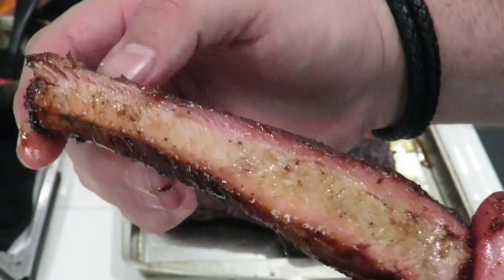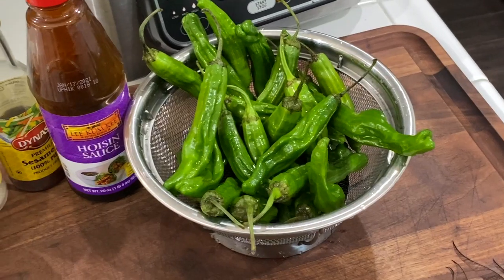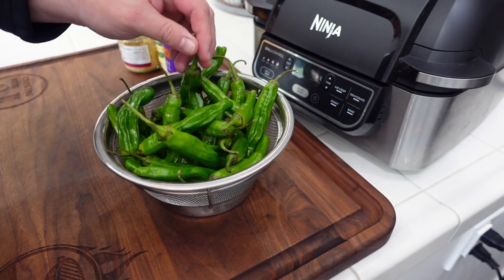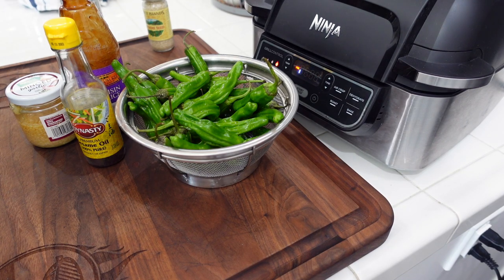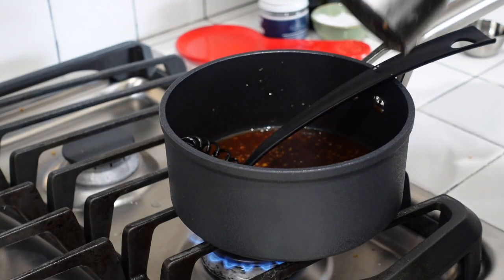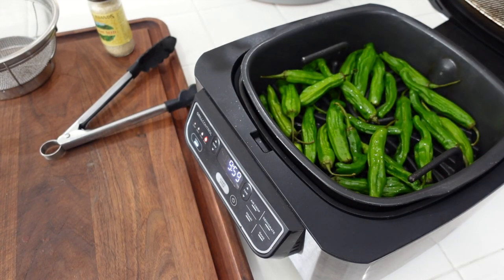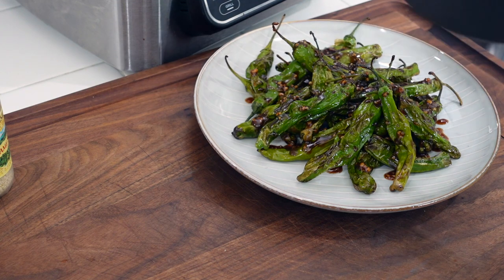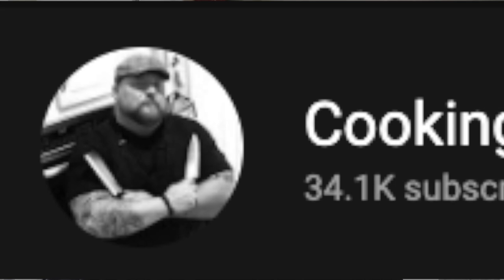NINJA FOODI GRILL SHISHITO PEPPERS WITH A HOISIN GARLIC DRIZZLE | Ninja Foodi Grill Recipes!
Grilled Shishito Peppers! On this video, we use the Ninja Foodi Grill to grill up these awesome Shishito Peppers!  And for a bonus, I show you how to make an amazing Hoisin Garlic glaze to drizzle over the peppers!  This snack is next level on the flavor scale!

To purchase any of my Dalstrong Knives click this link.

To purchase your own Ninja Foodi Grill:
Official Ninja Foodi Grill Cookbook:
Silicone Pot Holders:
Baking accessories:

Amazon links to the Products I use:

Black Nitrile Disposable Gloves:
Liners for Disposable Gloves:
Thermopro Instant Read Thermometer:
MeatStick Wireless Thermometer:

Links to purchase all of the pans and serving dishes I use:
Prep Cutting boards

Glaze Ingredients
-1/4 cup Hoisin Sauce.
-1/4 cup water.
-1 tablespoon minced garlic.
-1 teaspoon sesame oil.
-1 teaspoon of salt.
-1 teaspoon of black pepper.